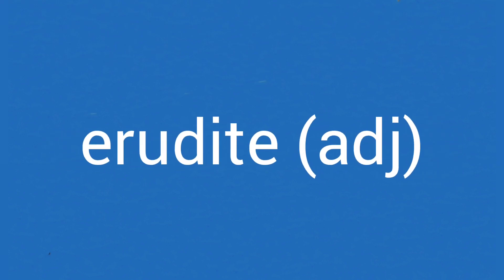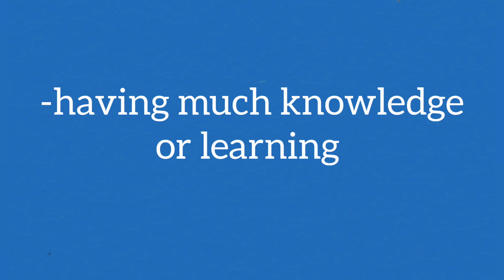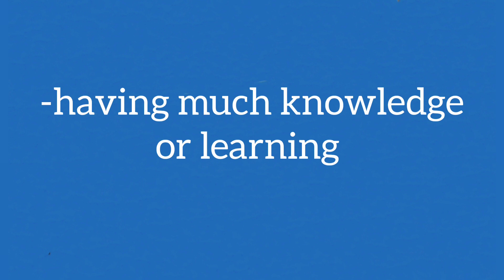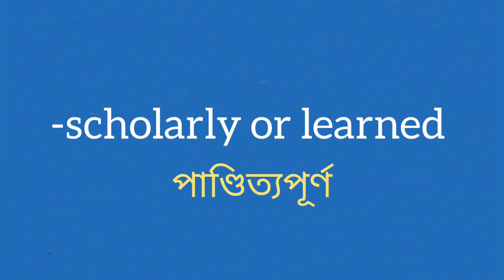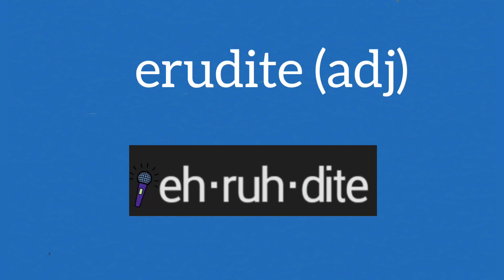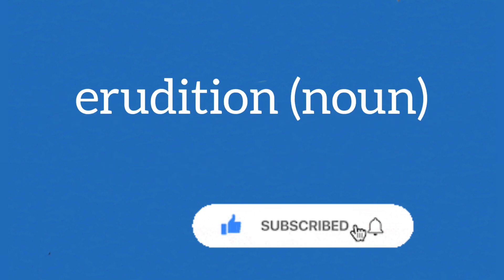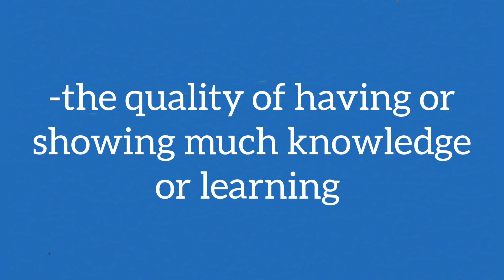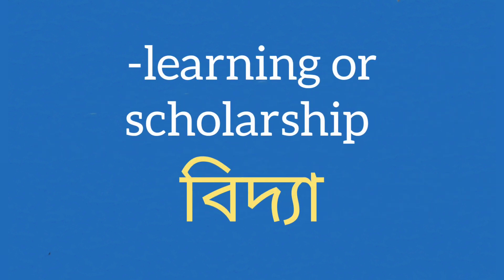How to Pronounce English Words Erudite & Erudition || Daily Used Vocabulary Erudite & Erudition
Hello viewers,

Hope you are keeping fine.  Through this video, I'm going to talk about a beautiful word that is erudition. We also here know about the adjective form of the word that is erudite. This video, moreover,  includes their pronunciation.
Erudite means having much knowledge and learning. অর্থাৎ পাণ্ডিত্যপূর্ণ। অপরপক্ষে erudition অর্থ বিদ্যা। Erudition means learning or scholarship.